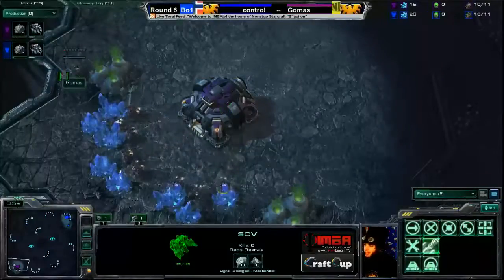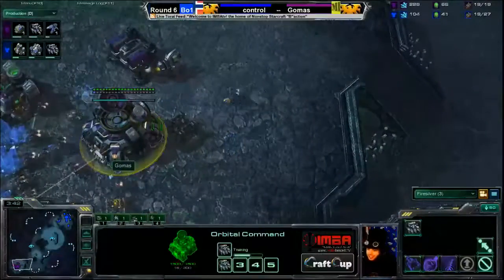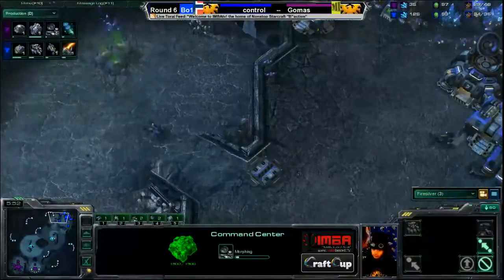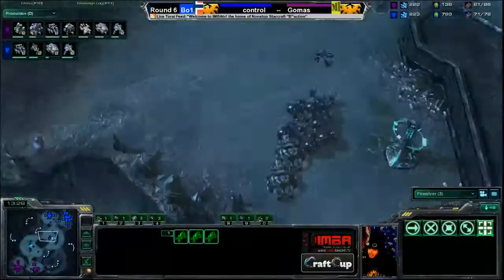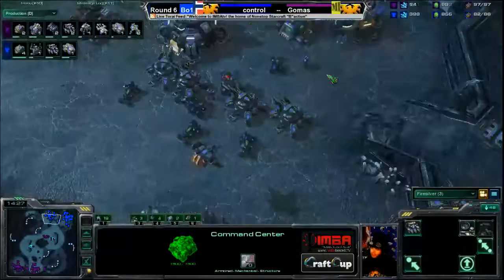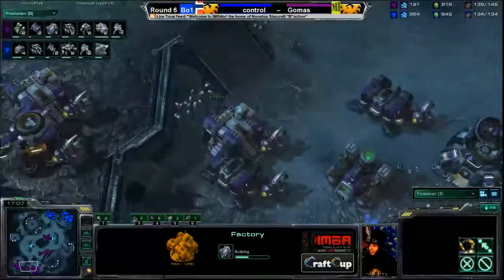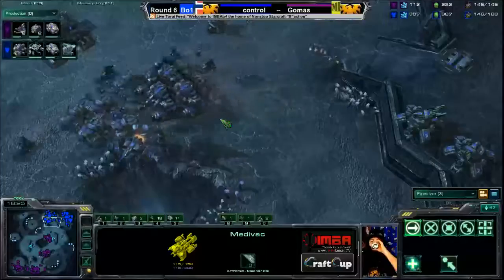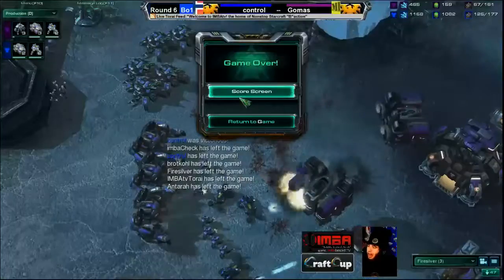Craftcup EU Lite #56 - Tuesday NonStop Starcraft action! - Part 14